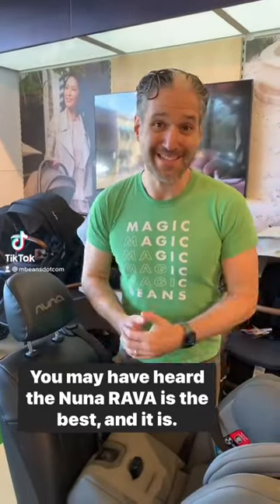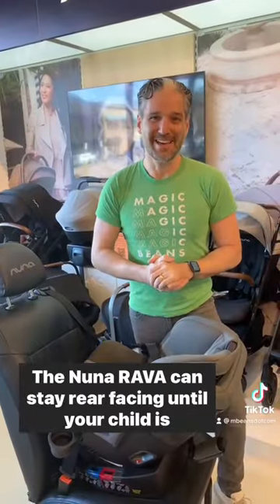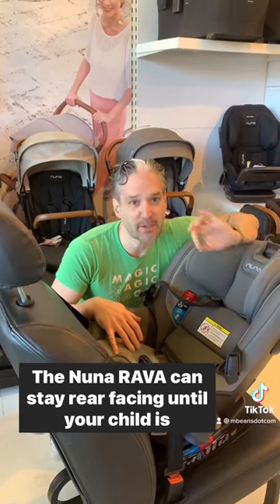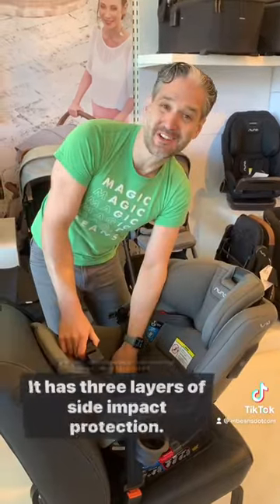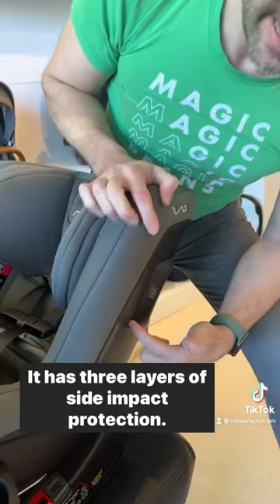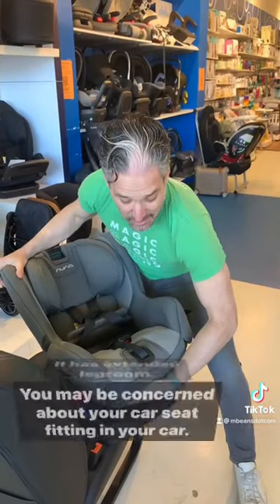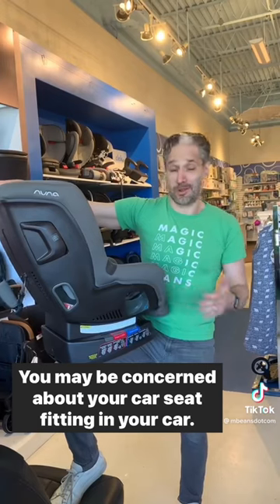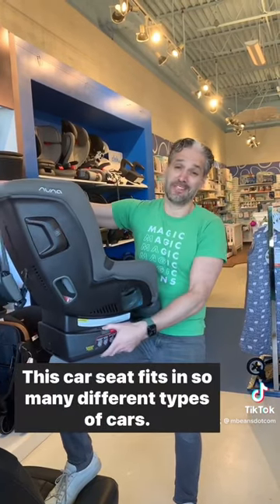We love the Nuna Rava at Magic Beans!